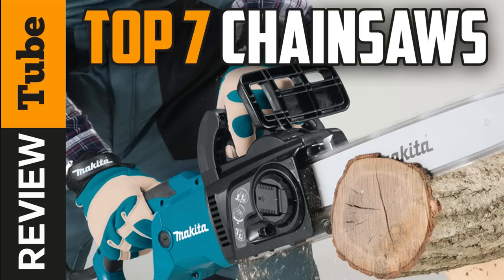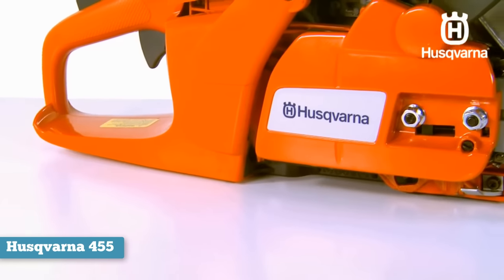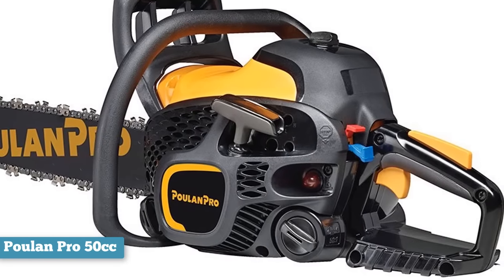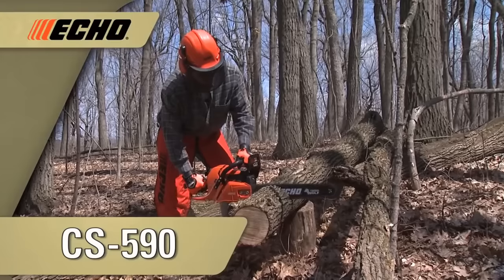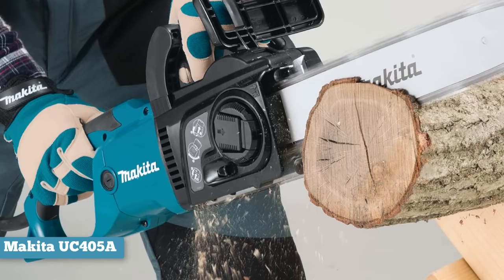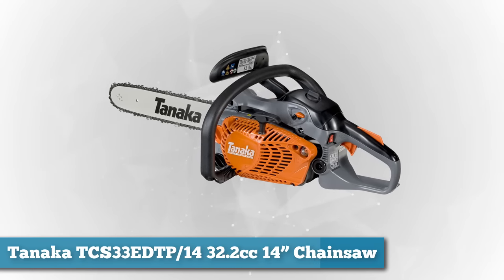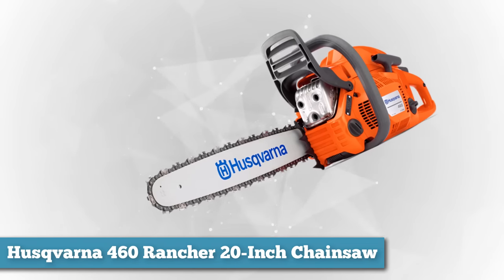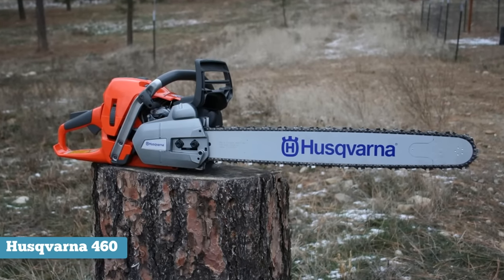✅Chainsaw: Best Chain Saw (Buying Guide)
✅3. Echo Timber Wolf Chainsaw
✅7. Husqvarna 460 Chain Saw

To save you both time and money, we’ve narrowed down to some of the best Chainsaw and Chain Saw brands.
Check out an in-depth review of the best Chainsaw.

In this video we make new research on the top 5 best Chainsaw and Chain Saw on the market today.
We look at the performance, Size, Quality, Practicality, Functionality, and Originality of each Chainsaw in order to come to the top 7 best Chainsaw desk .

Best time for buying your first or new Chain Saw.

About This Video:
In this video, our experts have put together a list of best Chainsaw available now.